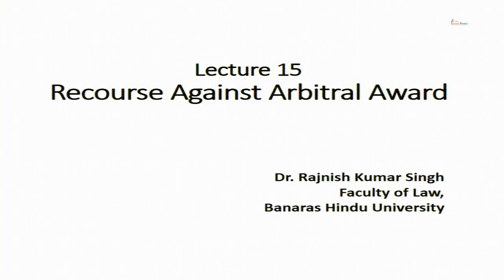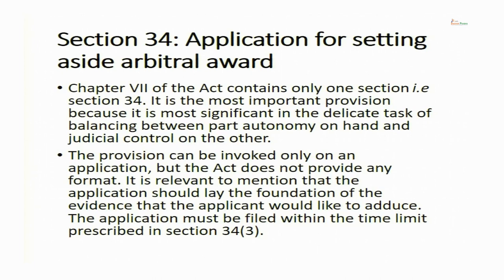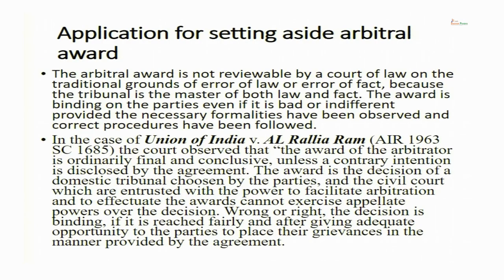Recourse against Arbitral award